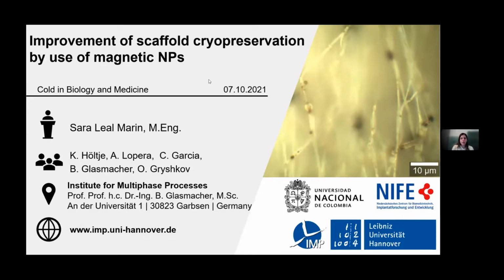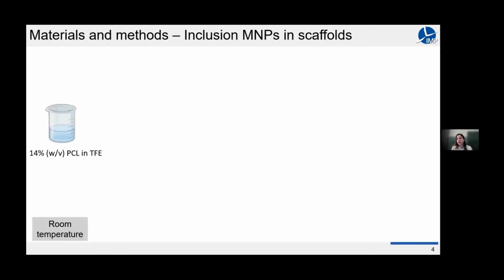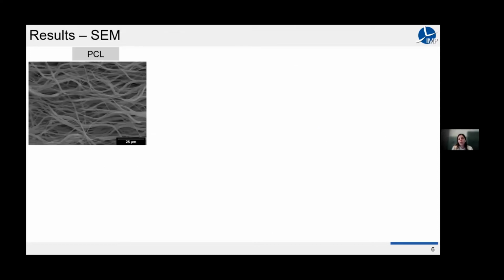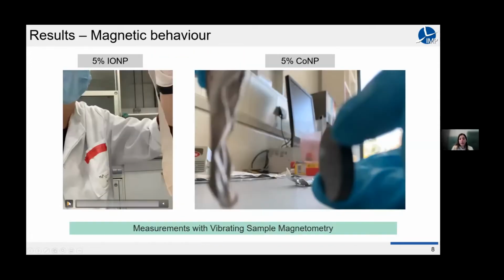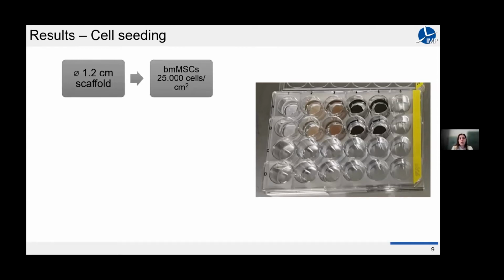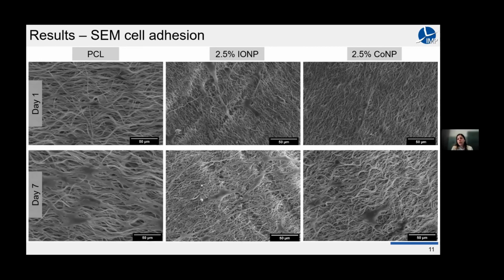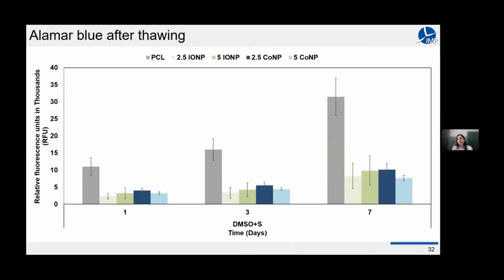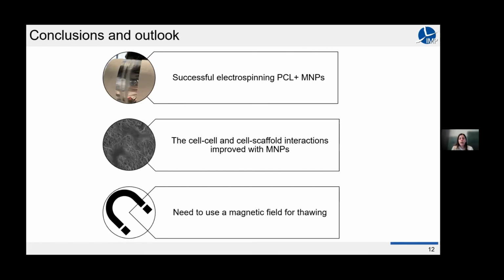'Cold in Biology and Medicine - 2022' 2/7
S. Leal-Marin, K. Höltje, A. Lopera, C. Garcia, B. Glasmacher, O. Gryshkov
Improvement of scaffold cryopreservation by use of
magnetic NPs
Institute for Multiphase Processes, Leibniz University Hannover,
Garbsen, Germany; Lower Saxony Center for Biomedical
Engineering, Implant Research and Development, Hannover,
Germany; Universidad Nacional de Colombia, La Paz, Colombia